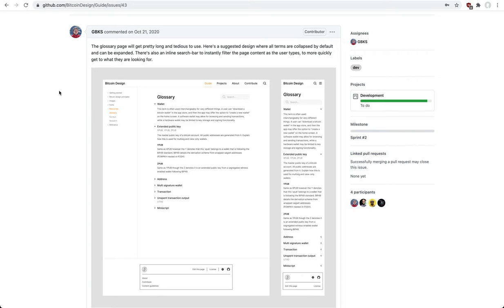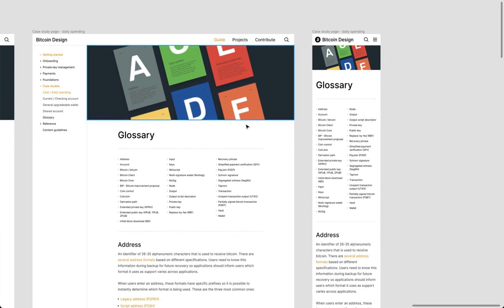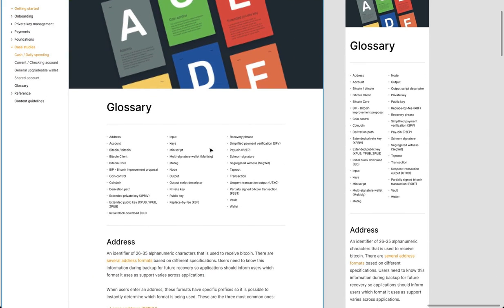Design guide glossary interaction model proposal